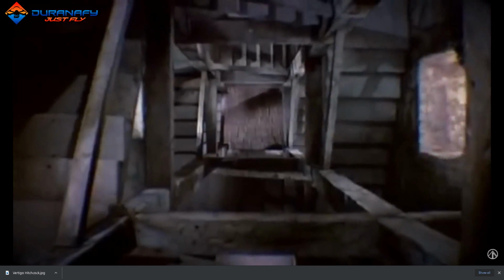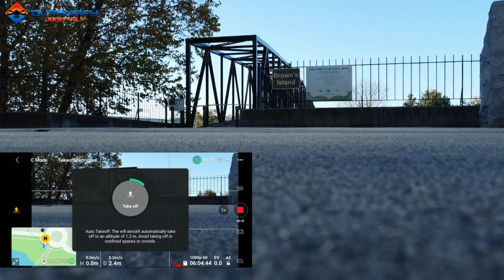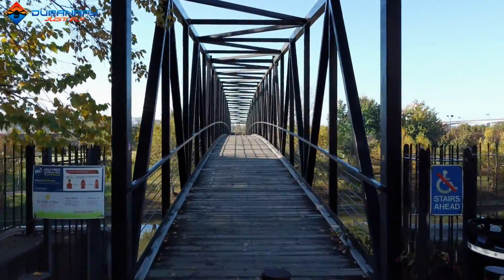Vertigo Effect with Mini 2 Tutorial - A.KA. Dolly Zoom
This video explores how to create the famous Alfred Hitchcock Vertigo Effect using a DJI Mini 2 Drone.  The Vertigo Effect A.K.A.Dolly Zoom is a great way to add drama to your videos with a unique perspective.
Mini 2 Fly more Combo
Mini Fly more Combo
Mini Gimbal Protector Sun hood
Mini Motor Cover Motor protectors
Mini Spare Battery
Mini Spare Propellers
Mini propeller holder
PGYtech Folding Landing Gear Extensions
Mavic Mini Waterproof Rugged case

Canon M50 Mirrorless Camera with 15 – 45mm Kit Lens
Canon M50 EF-M 22mm Prime STM Lens
Canon M50 EF-M 11 – 22mm STM
Canon EF-M 55-200mm IS STM Lens

Voice Recorder Zoom Hn1